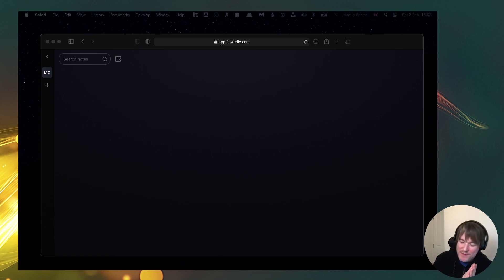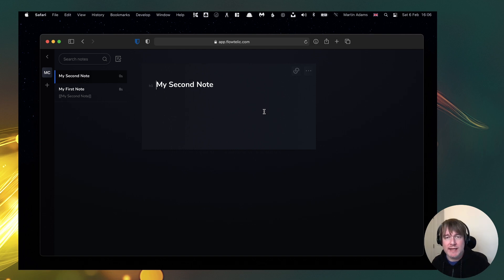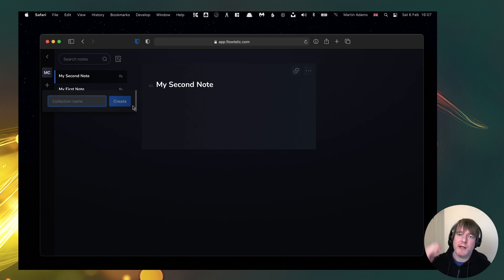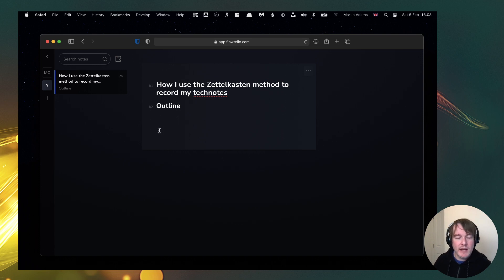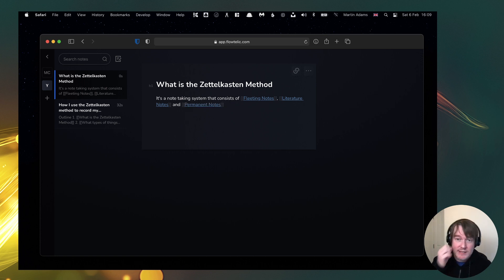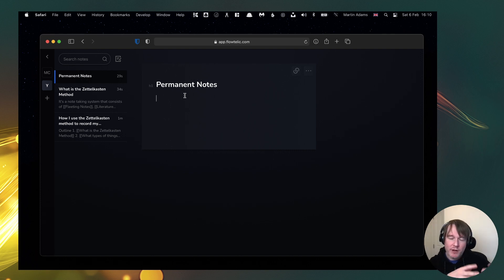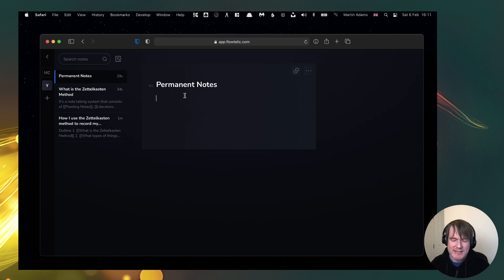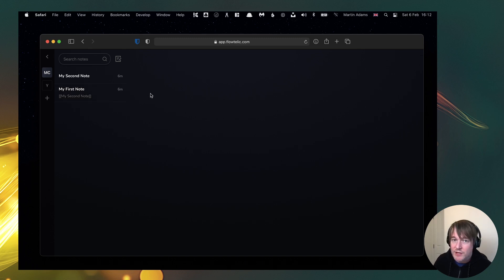Adding note collections to my Zettelkasten smart notes app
In this video I show the new collections feature in Flowtelic and why it's useful for your note taking journey.

and get instant access to the app.